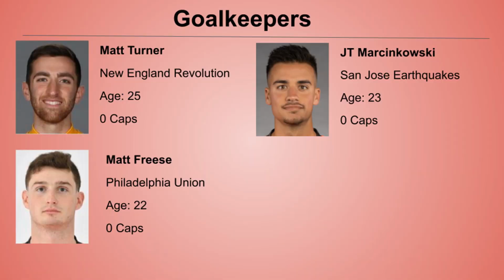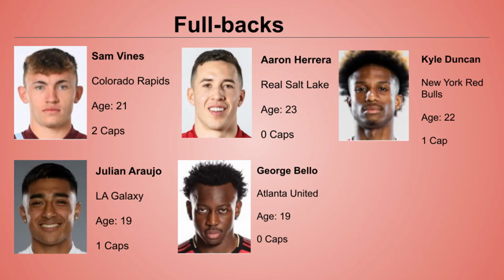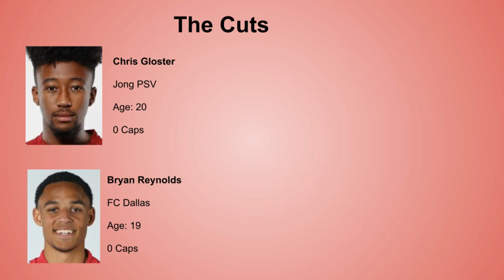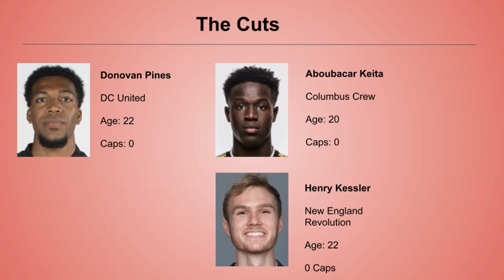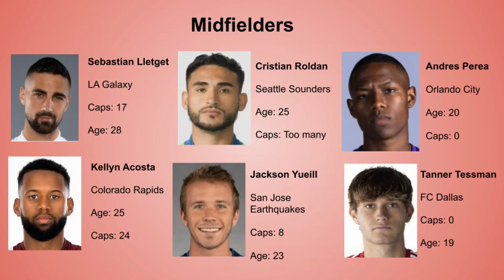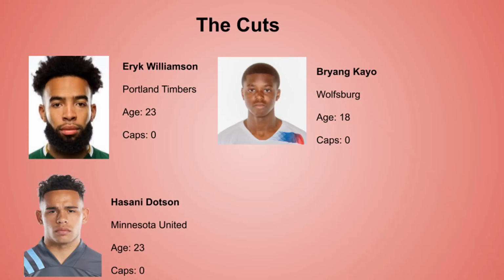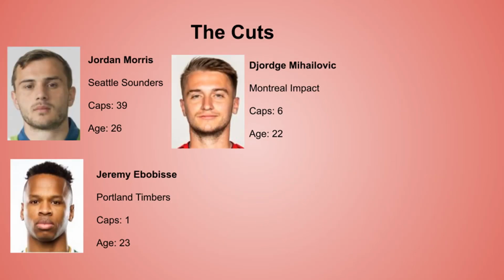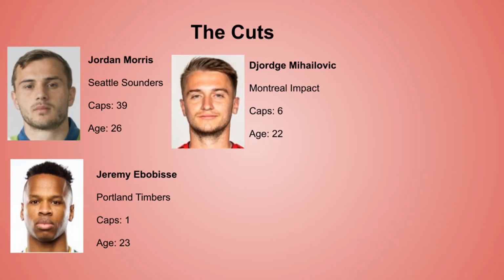7 Reasons to pay attention to the USMNT v Trinidad & Tobago game.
The USMNT is due to play Trinidad and Tobago on Jan 31st in a friendly and Gregg Berhalter will use the game to have a look at some newer young guys like Matt Turner, Daryl Dike, George Bello and others while veterans like Jozy Altidore, Sebastian Lletget and Aaron Long could start as well. I break down the final roster for the game (who made it and who was cut) and highlight 7 key things to watch for in the game.